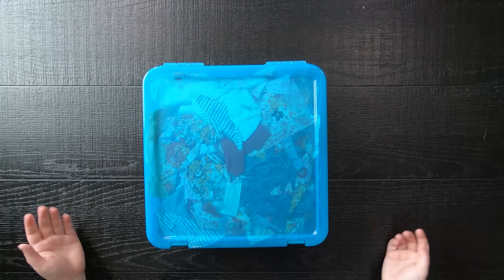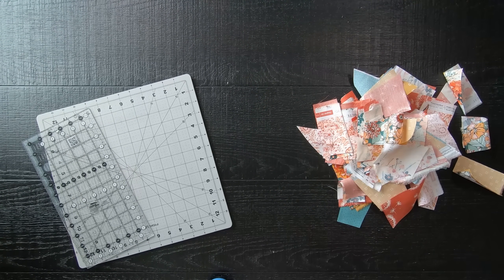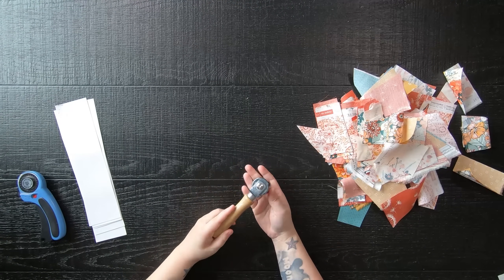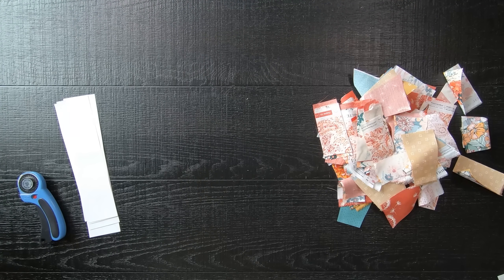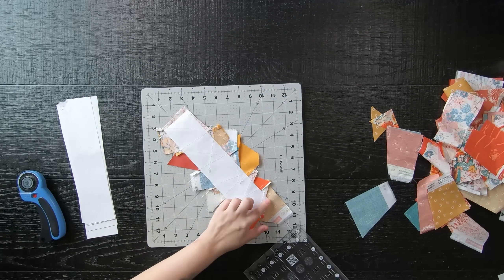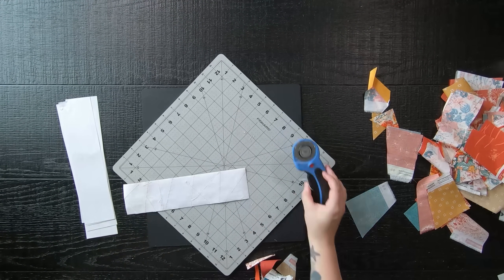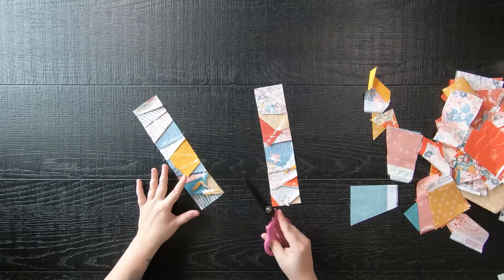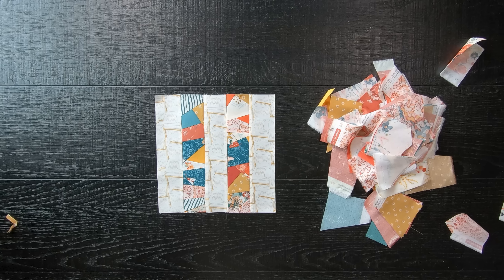Crumble Weave | Scrap and Crumb Quilt Pattern | Free Pattern